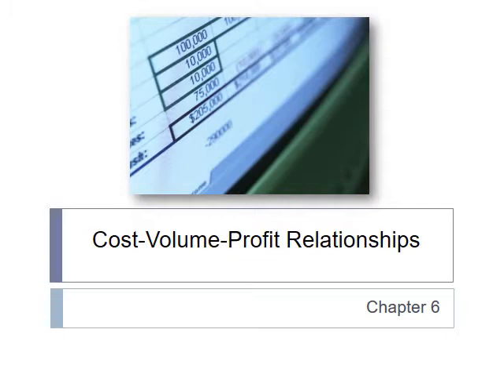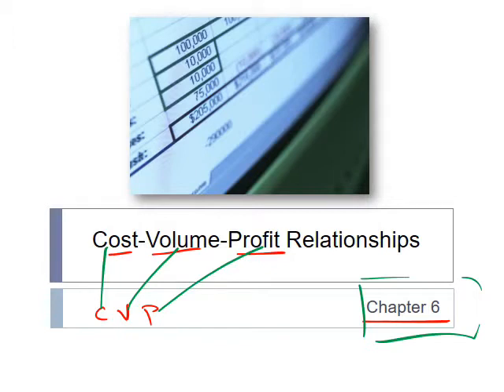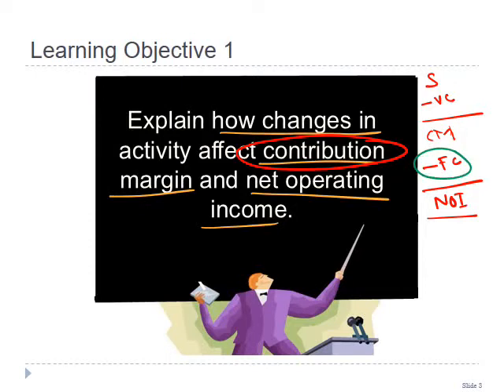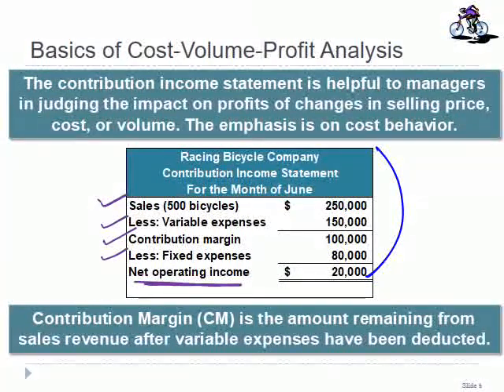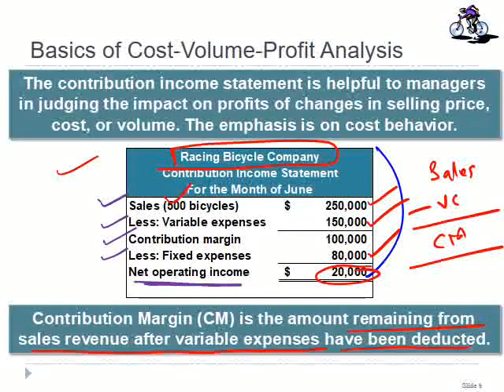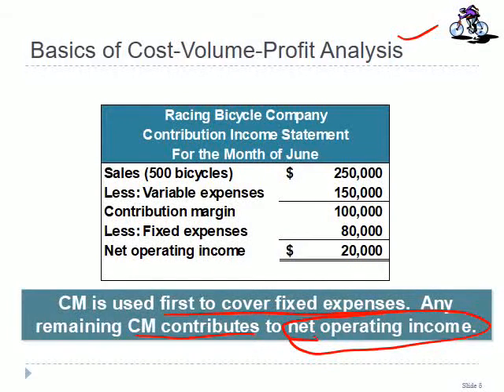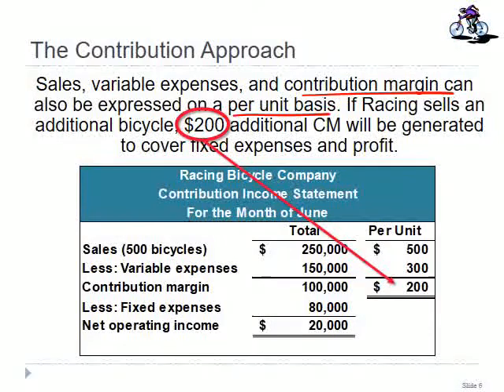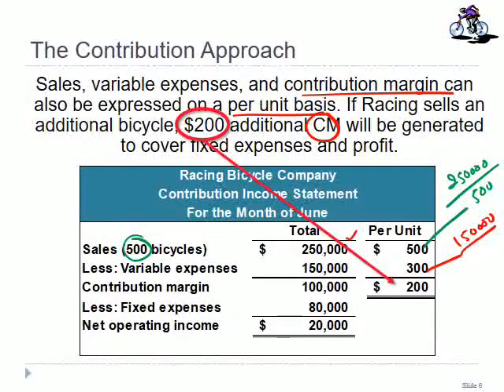Managerial Accounting (Fall 2022) Lecture 6, 7 - Cost Volume Profit Relationship - 1